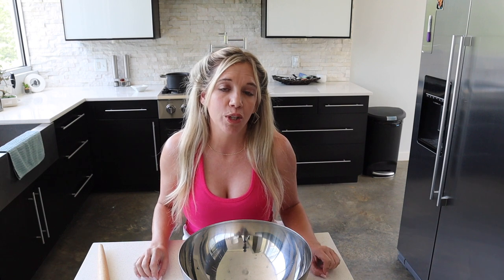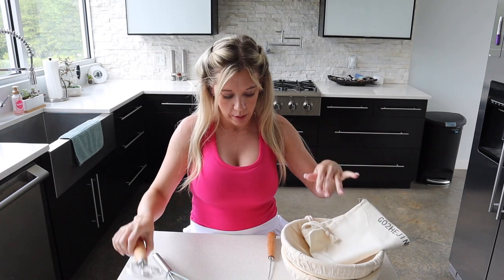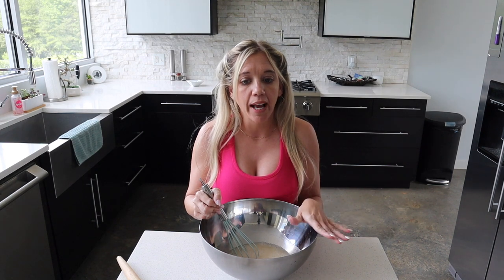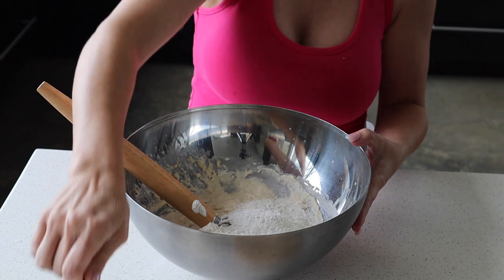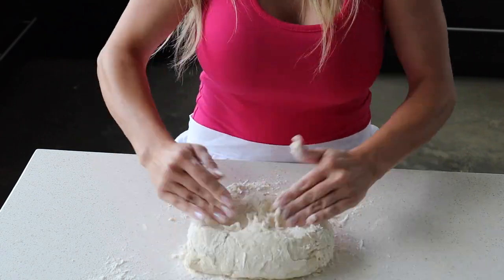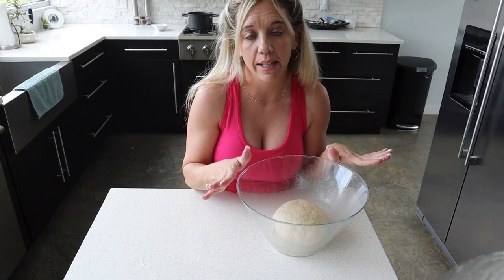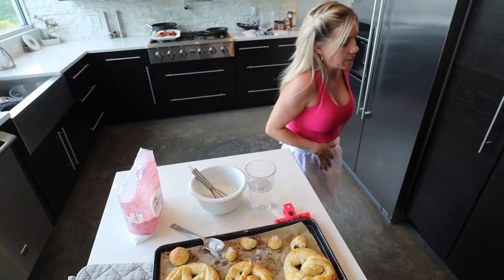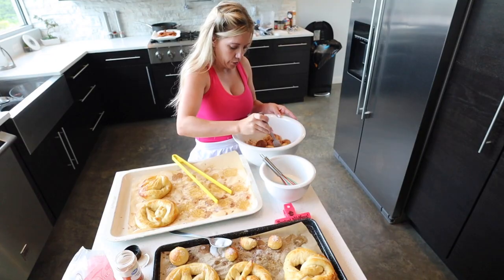HOW TO MAKE SOFT PRETZELS - Salted & Cinnamon Sugar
Today I try out making soft pretzels for the first time. Mine weren't the prettiest but they tasted amazing. Hope you enjoy them as much as I did.
XOXOXO

BREAD BASKET
MEASURING CUPS
BAMBOO BOWLS

OH COOK (BOOK)

MUSIC

Lo-Fi Chill Hip Hop | Chilling by Alex-Productions |youtu.be/y_ShwSq40G8Music promoted by onsound.eu/

Gentle Lo-Fi Vlog | Cookies by Alex-Productions |youtu.be/Ir1_uj274-EMusic promoted by onsound.eu/

Music from freetousemusic.comTrack: Creamy by Aylexyoutu.be/F3x19gQ6XR0